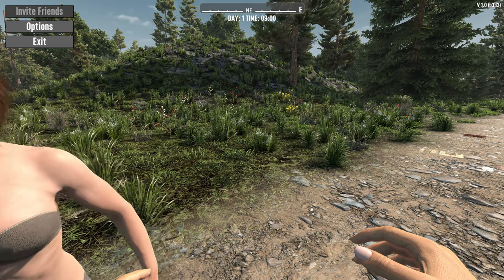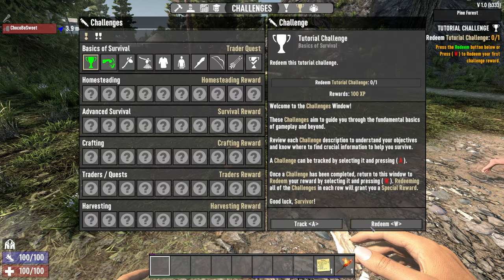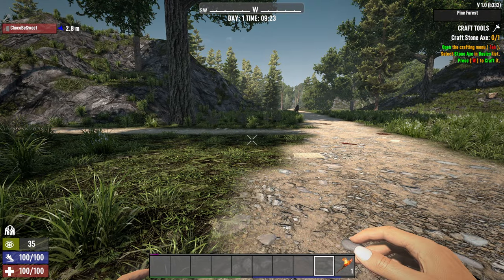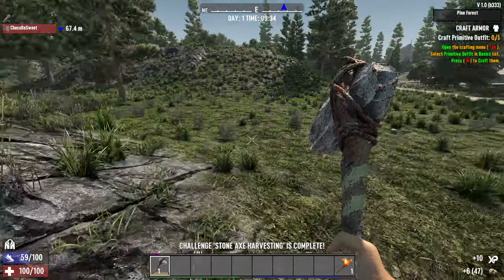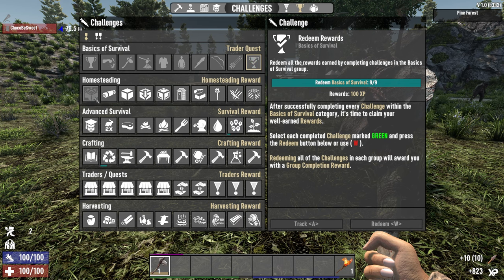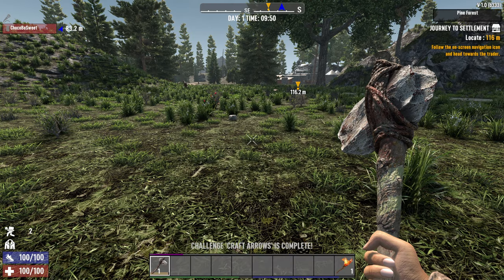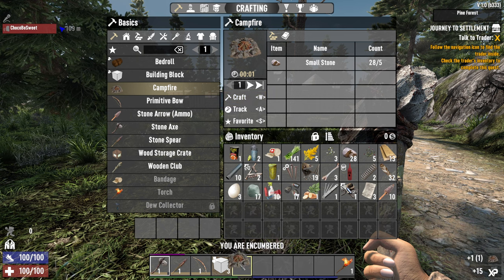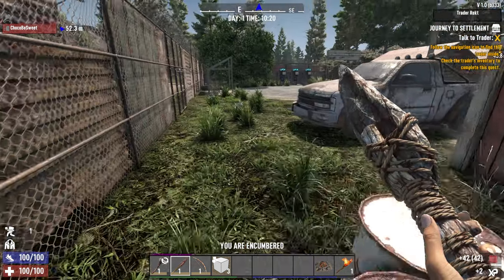7 Days To Die (1.0) w/ChocoBeSweet - Part 1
We're doing another fun collab series with ChocoBeSweet in the newly fully released 1.0 version of 7 Days to Die, finally out of beta! Let's see how far we can get!